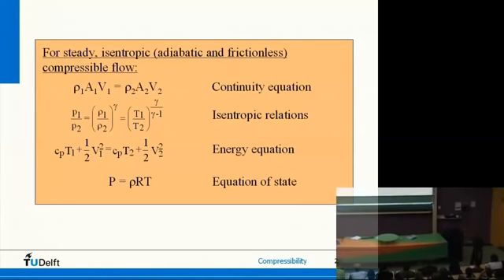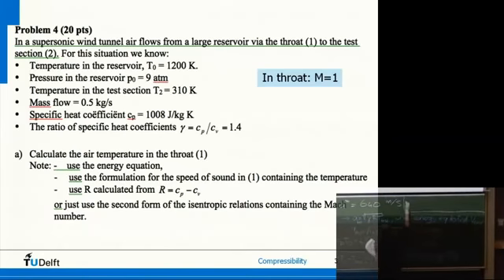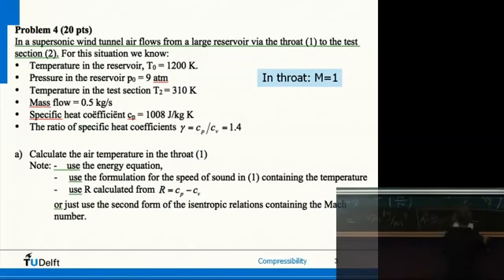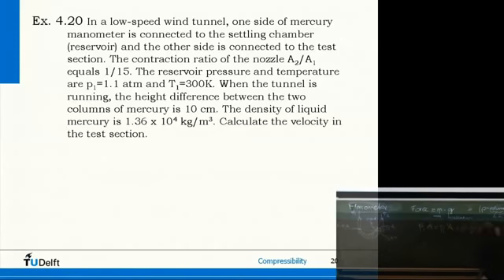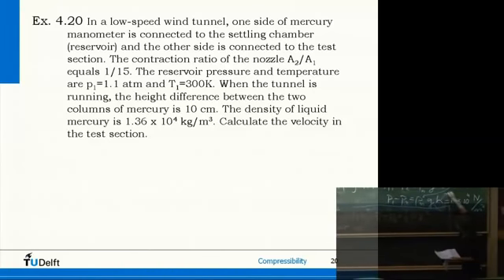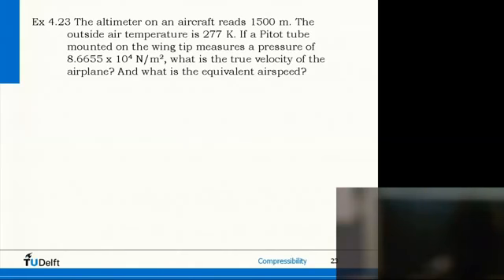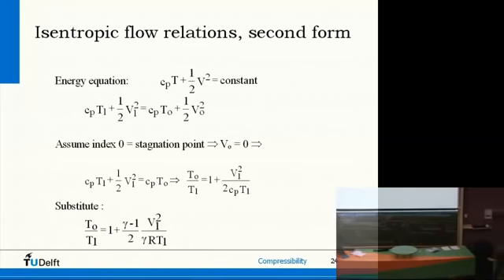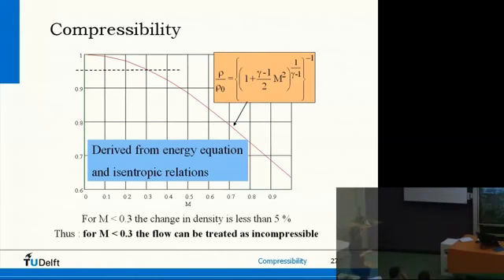Aerodynamics Compressible flow Basic Course Aerospace Engineering Lesson 1221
Nat Geo Wild (stylized as Nat Geo WILD or abbreviated as NGW) is a cable/satellite TV channel focused primarily on wildlife and natural history programming. It is a sister network to National Geographic Channel and it is the latest channel to be jointly launched by the National Geographic Society and Fox Cable Networks.

It first launched in Hong Kong on January 1, 2006.[2] The channel later launched in the United Kingdom, Turkey, Ireland, Romania, India, Vietnam, and Poland replacing the now defunct Adventure One. The channel remains the world's first bilingual wildlife service, available in English and Cantonese in the Hong Kong market as well as Tagalog in The Philippines. The channel launched in Latin America on November 1, 2009 as a high definition channel. In 2010, it launched in the United States.

As of February 2015, approximately 57,891,000 American households (49.7% of households with television) receive Nat Geo Wild.[

National Geographic or NatGeo may refer to:

National Geographic (magazine), the official journal of the National Geographic Society
National Geographic (U.S. TV channel), a subscription television channel that airs non-fiction television programs produced by the Nat Geo Wild (stylized as Nat Geo WILD or abbreviated as NGW) is a cable/satellite TV channel focused primarily on wildlife and natural history programming. It is a sister network to National Geographic Channel and it is the latest channel to be jointly launched by the National Geographic Society and Fox Cable Networks.

National Geographic (U.S. TV channel), a subscription television channel that airs non-fiction television programs produced by the National Geographic Society
National Geographic Society, an American non-profit scientific and educational institution

National Geographic Channel (disambiguation)
All pages beginning with "National Geographic"
All pages with titles containing National Geographic Society

All pages with titles containing National Geographic